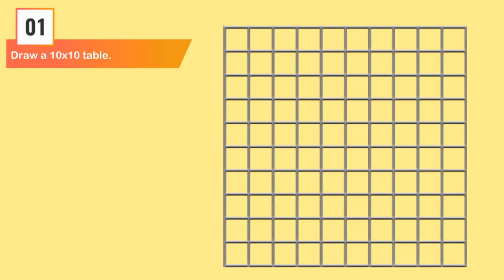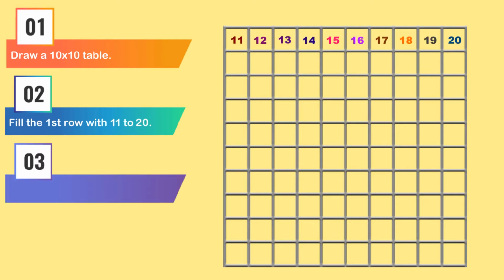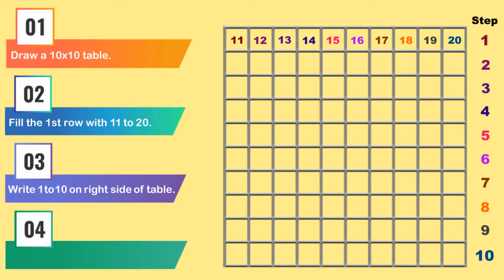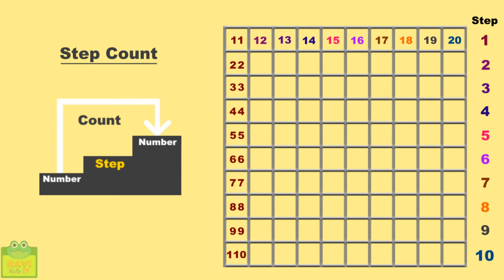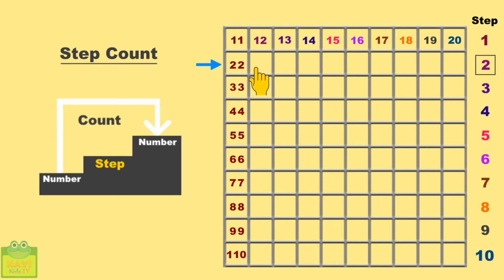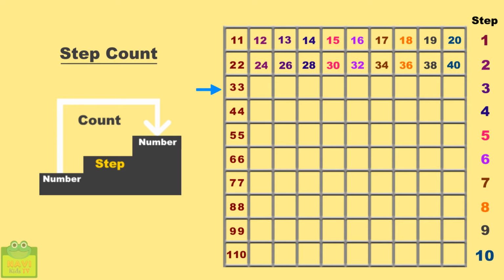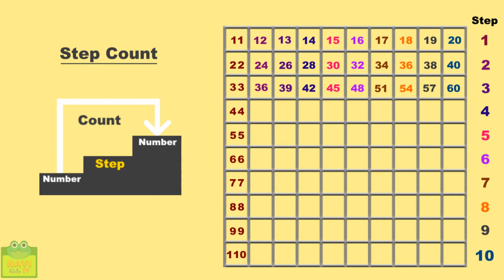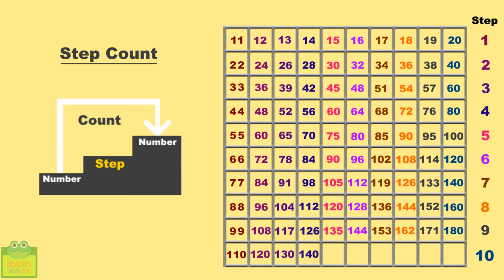Multiplication Table For Children 11 to 20 | Mathematics Tricks For Kids | Easy & Fast Learning Math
Learn a simple method to write multiplication tables for 11 to 20 in just 5 minutes.

A simple easy learning mathematics trick step by step tutorials to write tables for children.

Mathematics tables tricks of 11 to 20 | Learn tables in easiest way.